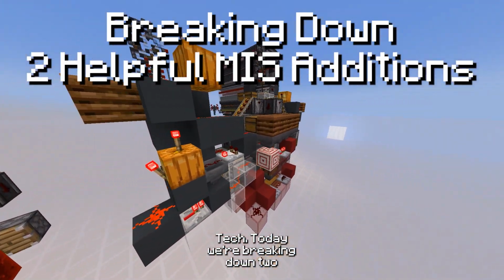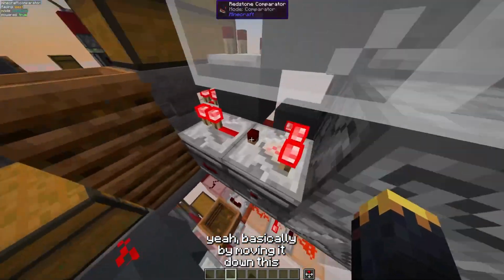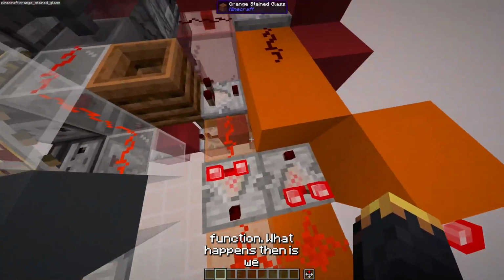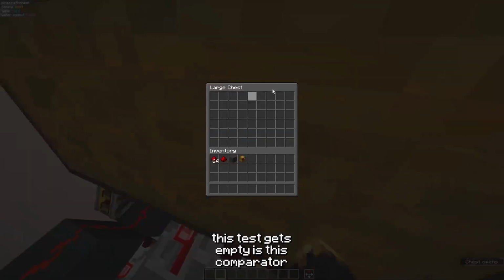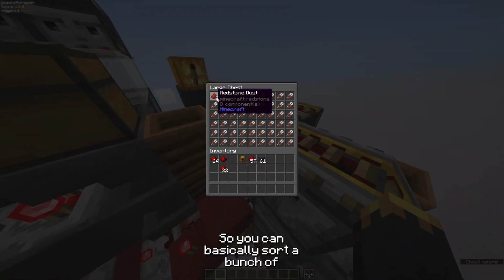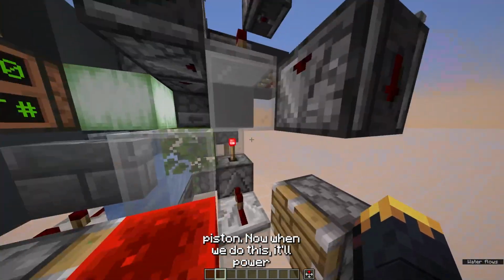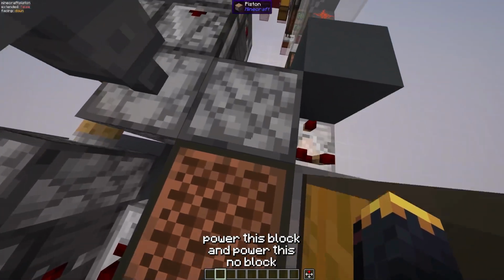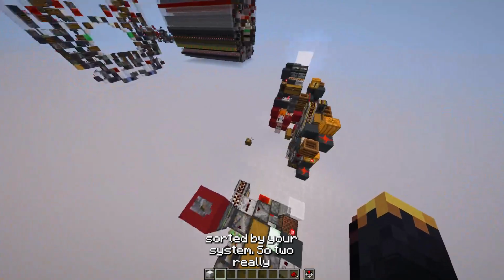2 Useful MIS Additions - Breaking Down Storage Tech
2 Useful MIS Additions by SergyD and Kayzm - Breaking Down Storage Tech